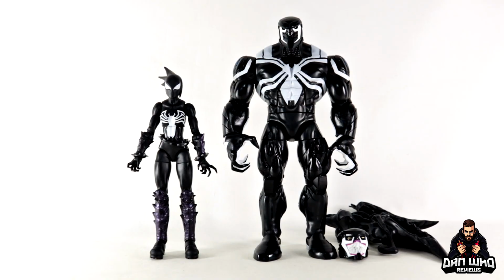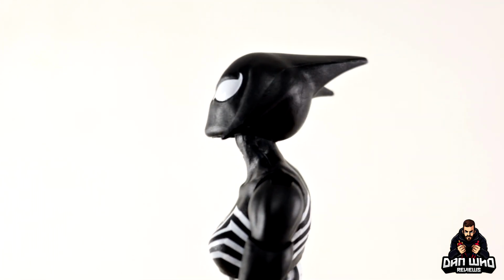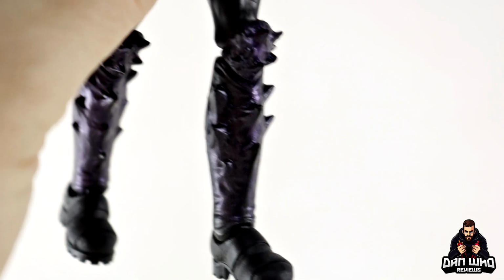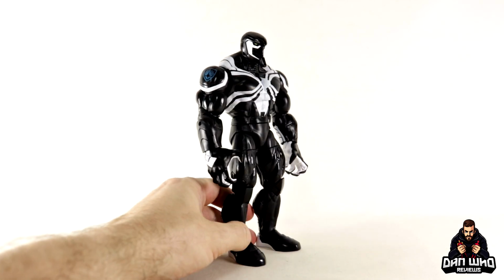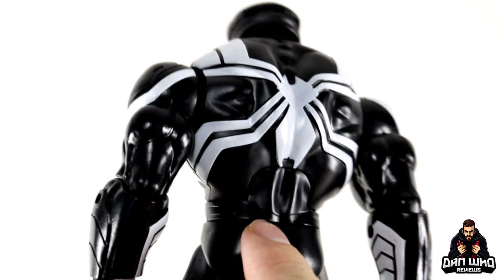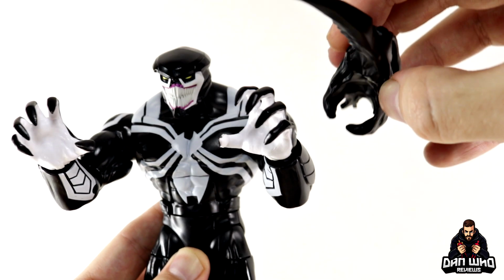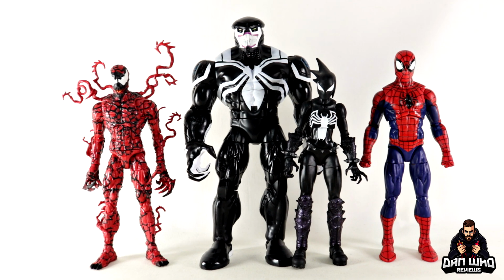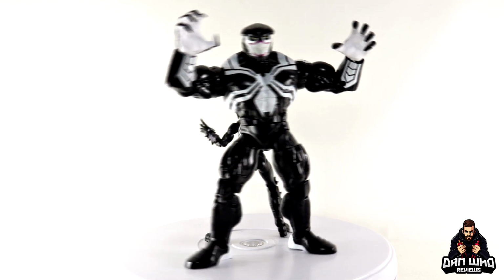Marvel Legends Venom Space Knight & Mania Symbiotes 2 Pack Review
To protect high school student Andi Benton, Flash Thompson accidentally bonds his symbiote to her, only learning later that the Venom symbiote had passed on his demonic Hell-Mark to her

Use Code: DANWHO at Check Out.